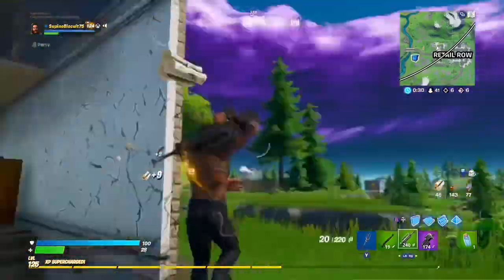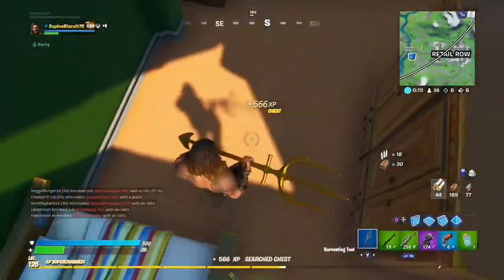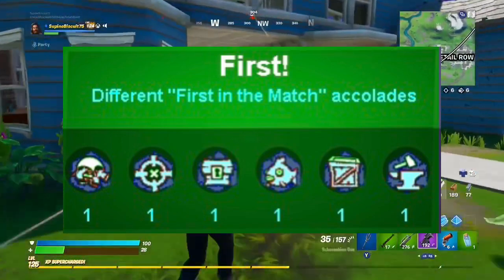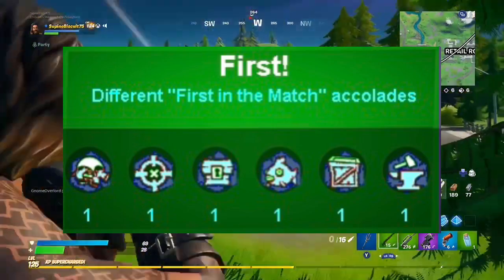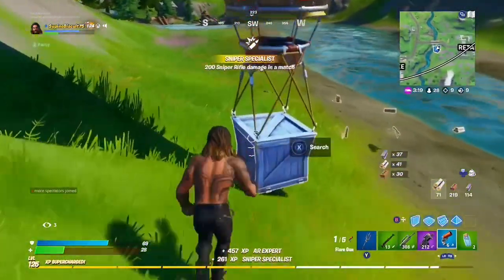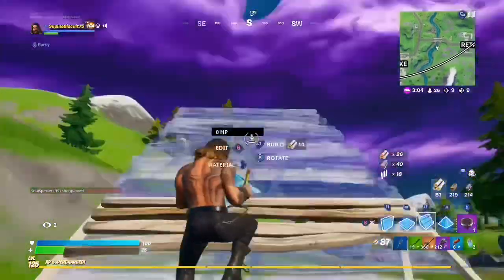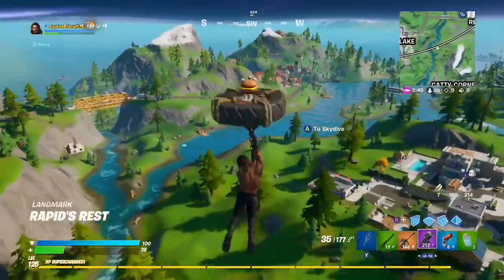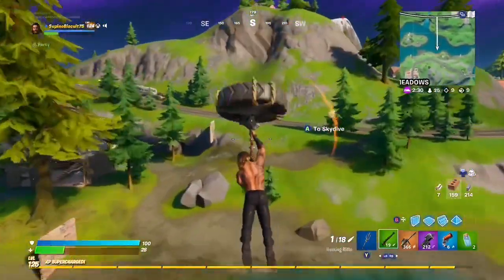How to complete the First! Punchcard Fortnite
Don’t say First! in the comments ;)